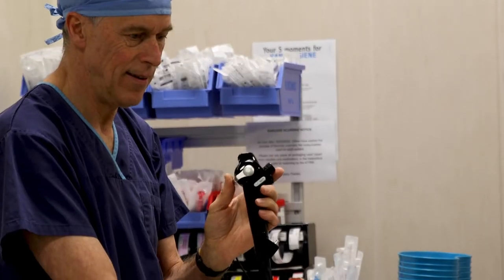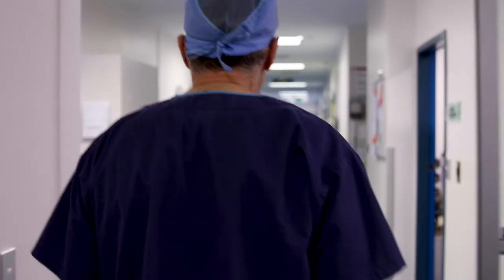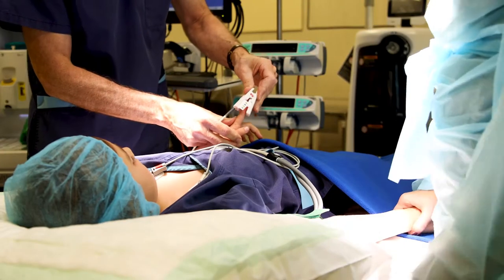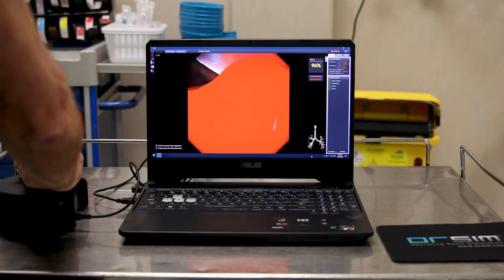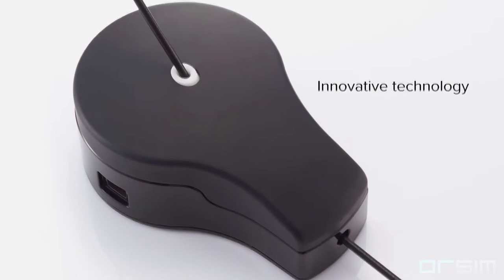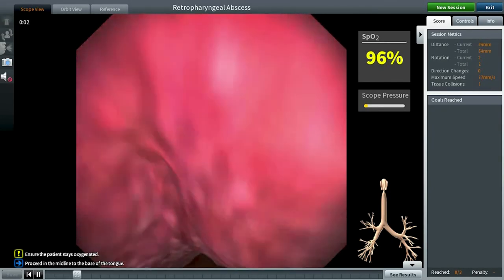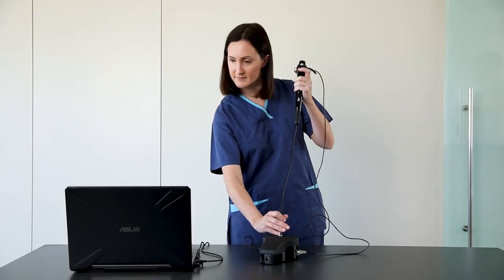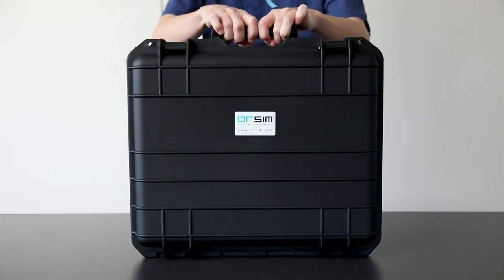ORSIM Bronchoscopy Simulator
Dr Paul Baker talks about difficult airways, flexible bronchoscopy and the ORSIM bronchoscopy simulator.